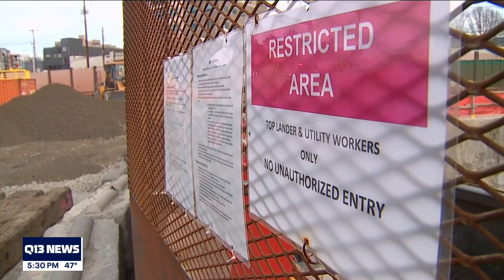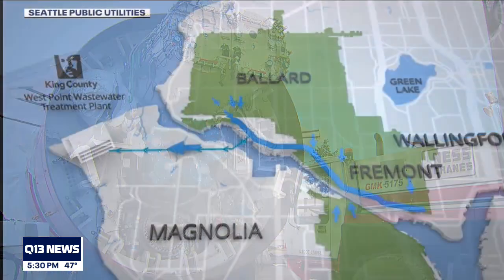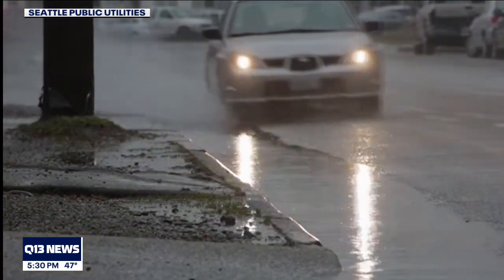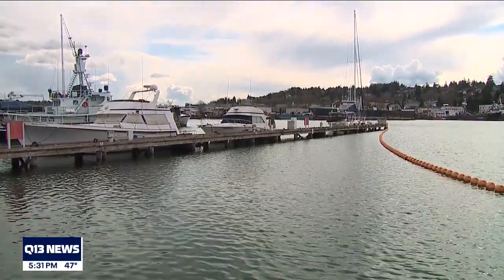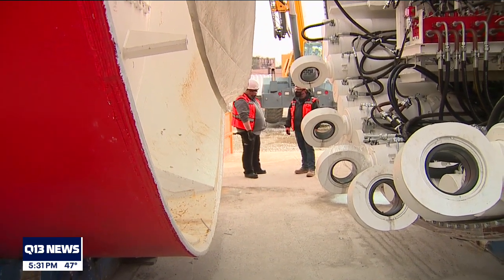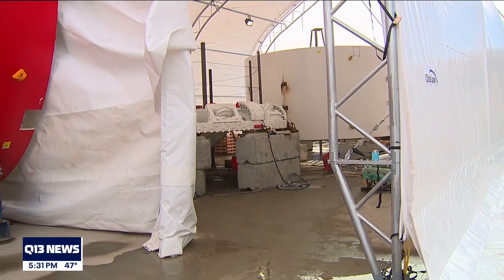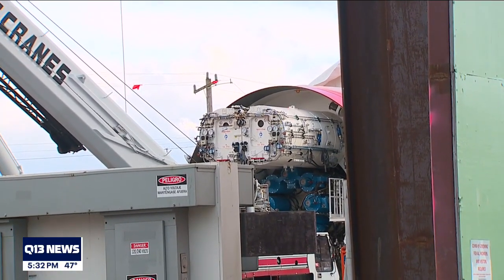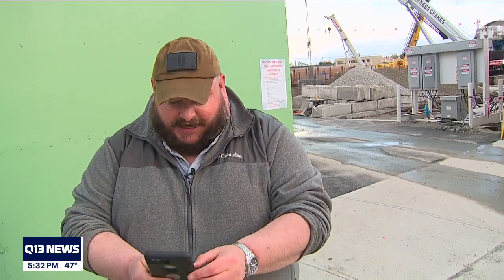Pollution solution digs deep: $500M+ project to bring Seattle’s waterways into federal compliance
Construction is underway to dig out a 3 mile long tunnel from Ballard to Wallingford to store excess water as part of the Ship Canal Water Quality Project.